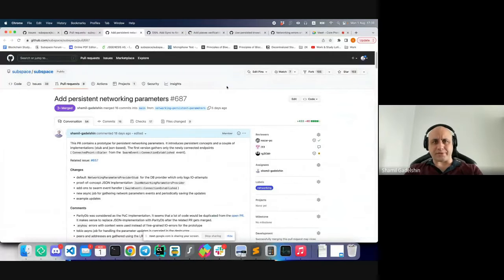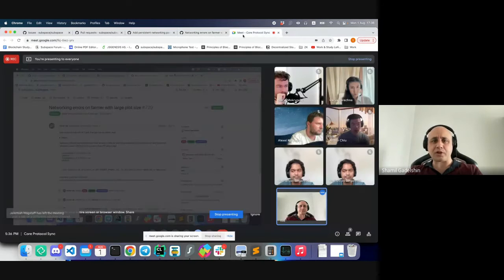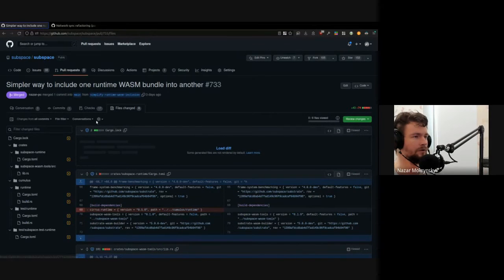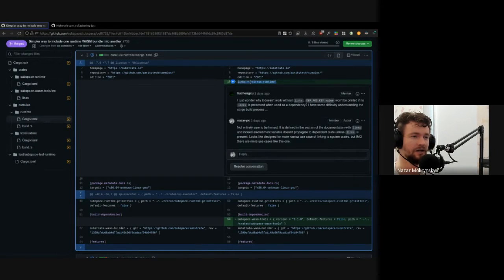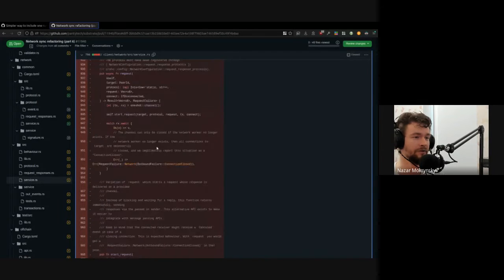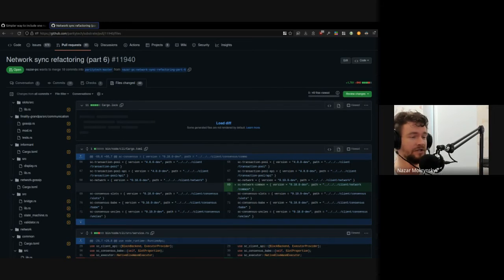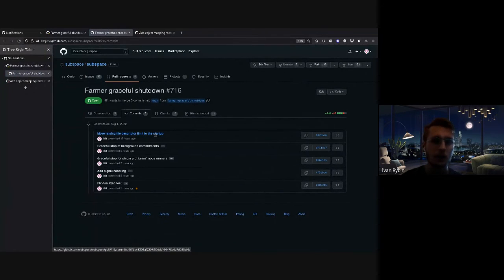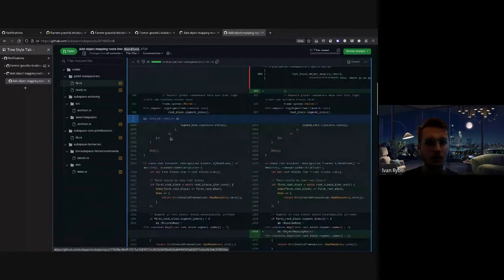Subspace Labs Protocol Sync - August 1st, 2022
This Core Protocol Sync was recorded on August 1st, 2022